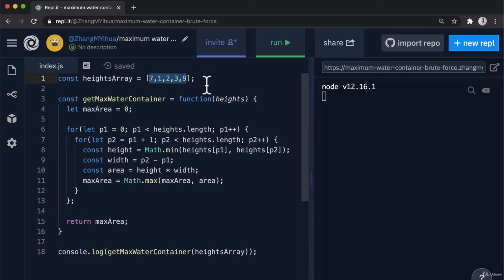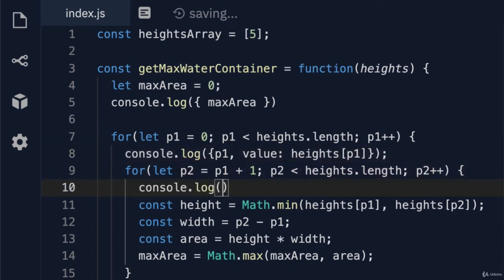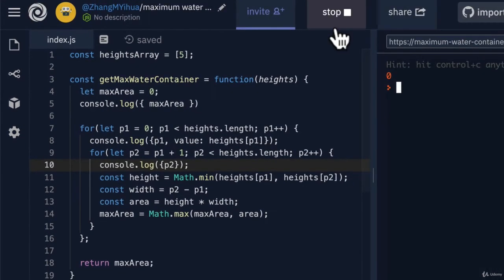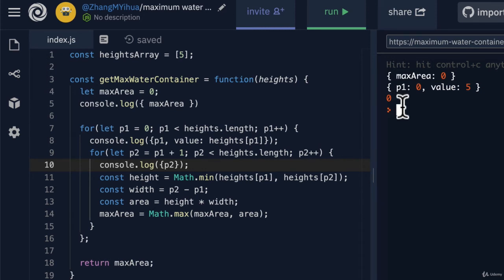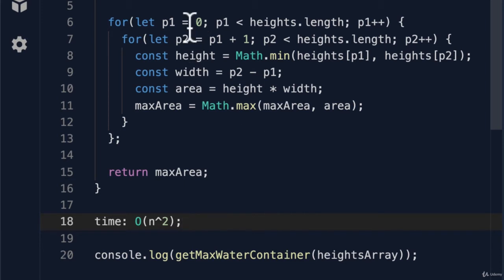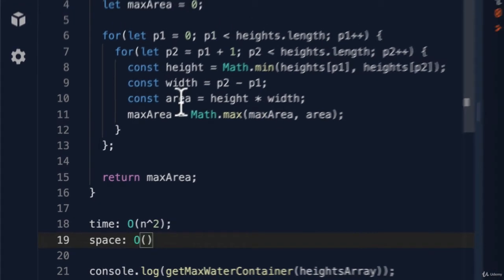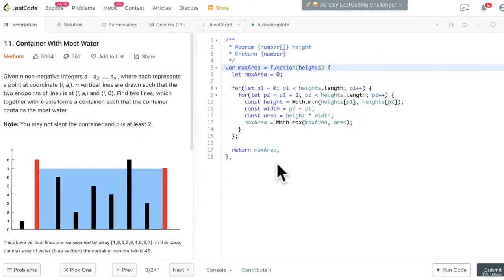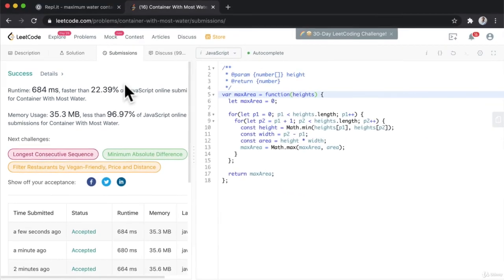5 Stepping Through Our Code